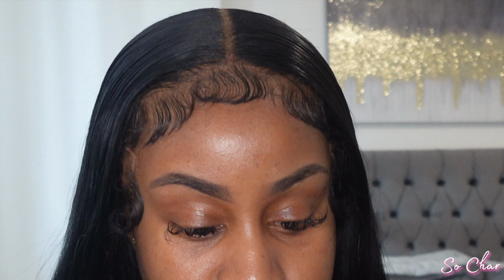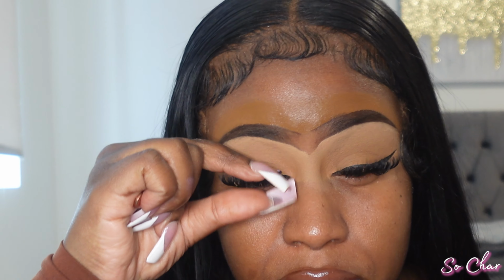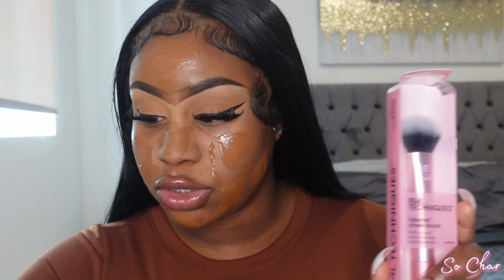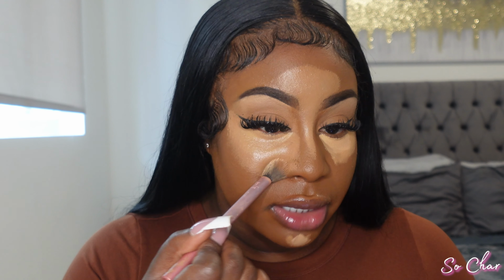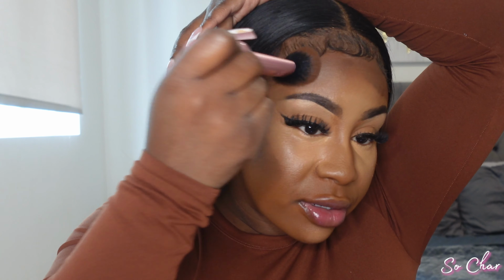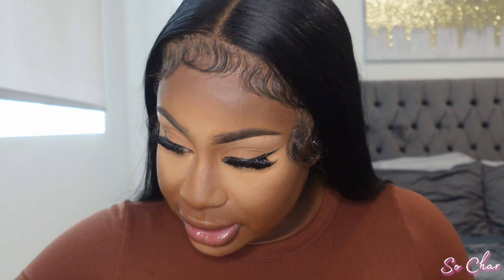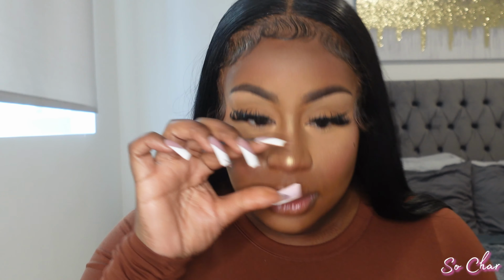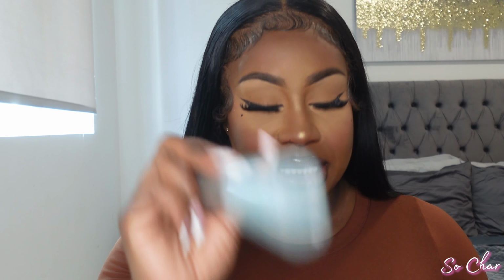MY SOFT GLAM MAKEUP ROUTINE | SO CHAR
Hey Beauties

 ♡ H A I R  P R O D U C T S   &    L A S H E S   ♡
 ♡ B O U T I Q U E  ♡
 ♡ P R O M O + P R O D U C T  R E V I E W S  ♡

❤ Amazon Must Haves
 ♡  FAQ  ♡
❤ CAMERA: SONY ALPHA 6100
❤ HEAD SIZE: 22.5 ( MEDIUM)